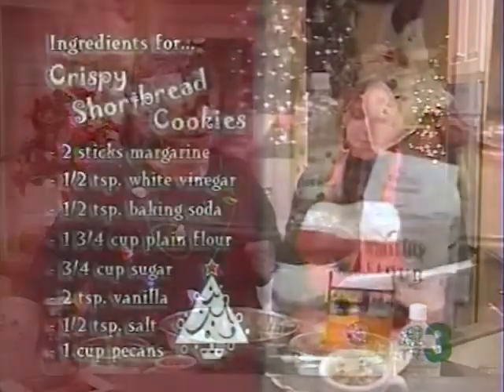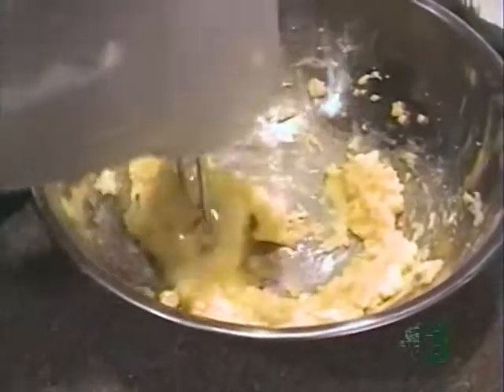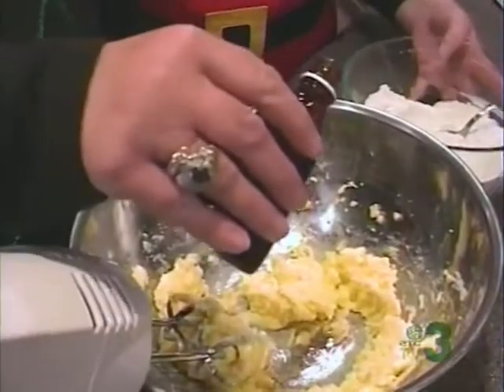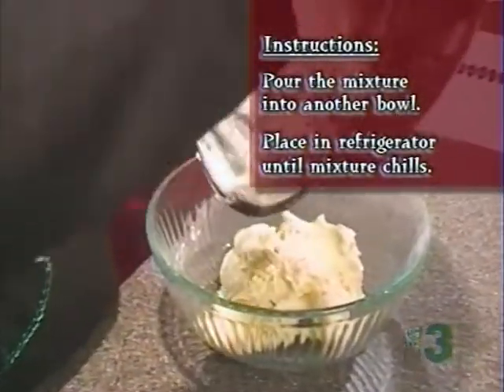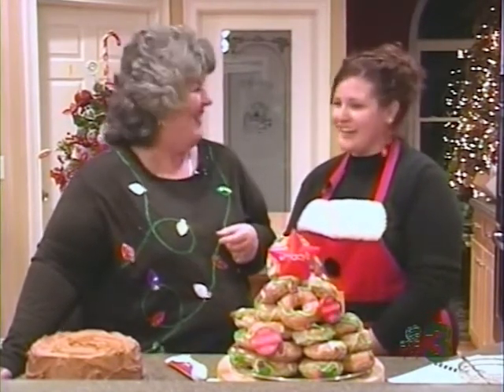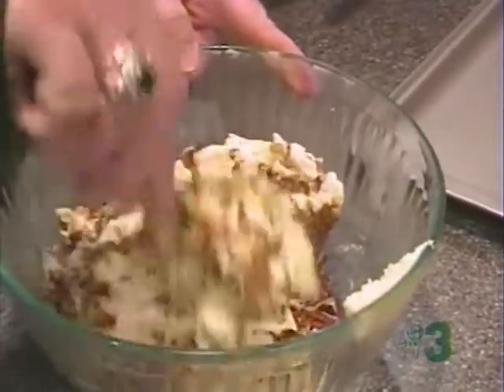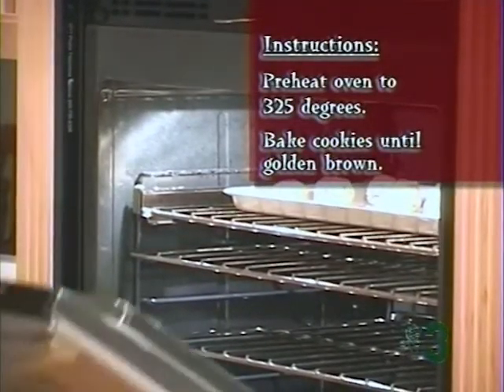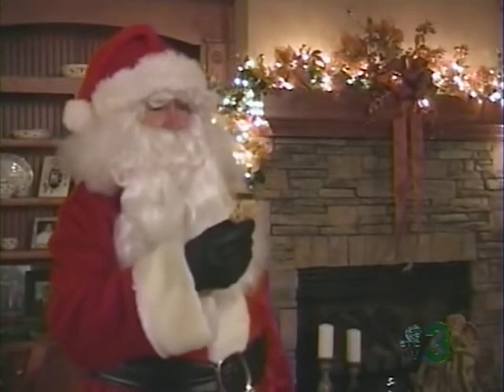Crispy Shortbread Cookies with Victoria Taylor - Heart of the Home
Crispy Shortbread Cookies
- 2 sticks Margarine
- 1/2 tsp. White Vinegar
- 1/2 tsp. Baking Soda
- 1-3/4 cup Plain Four
- 3/4 cup Sugar
- 2 tsp. Vanilla
- 1/2 tsp. Salt
- 1 cup Pecans

From North Georgia Now: Many people consider the kitchen to be the heart of the home.  Families gather there to begin and end their days with good food, good conversation, and a chance to spend time together. North Georgia Now and Habitat for Humanity volunteer Cherie Martin teamed up for quick and easy recipes to make cooking fun and less time consuming.
Air: ETC-TV 3